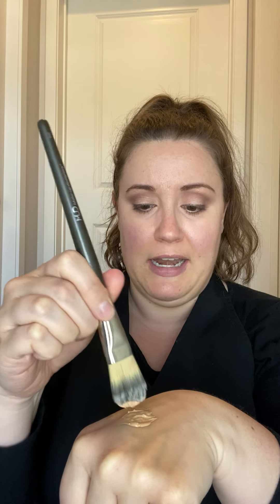Stay Safe, Stay Cute!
Who says you can't look fabulous in a face mask? Follow us in today's tutorial as we outline which Merle Norman products are the best to use with a face mask and how  to wear your makeup so that your personality shines through without your smile!

Merle Norman Products Featured:
Lasting Foundation in Creamy Beige
Perfecting Foundation in Ivory
Ultra Powder Foundation in Ivory
Liquid Blush/Cheek Crayon in Rose Petal
Lasting Cheekcolor in Sugar Melon
Shadow Stick in Almond Cookie
Knockout Nudes 2 Eyeshadow Palette (silver champagne, misty rose, topaz)
Soft Touch Eye Pencil in Copperized
Brow Sculpting Pencil in Ash Brown
Brow Gel in Light Brown
Mascara Primer
Wicked Lash Mascara in Black
Lip Conditioner SPF 15